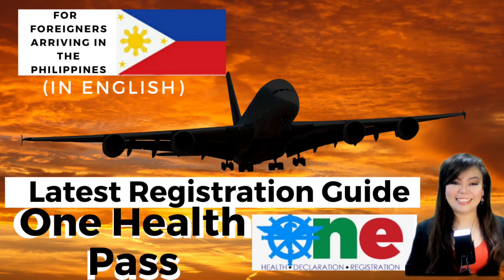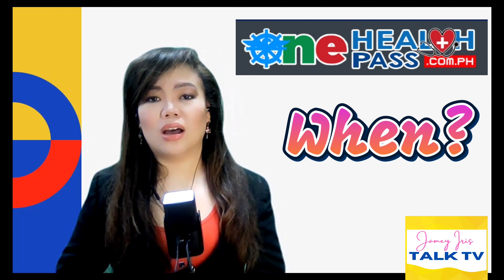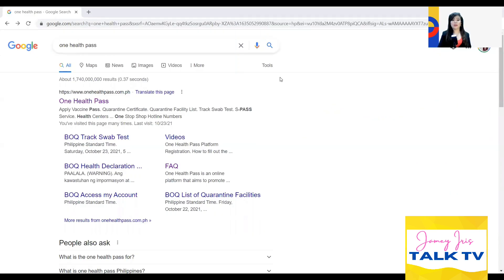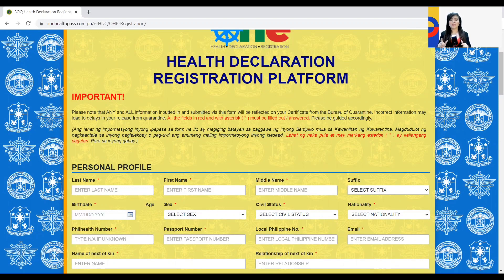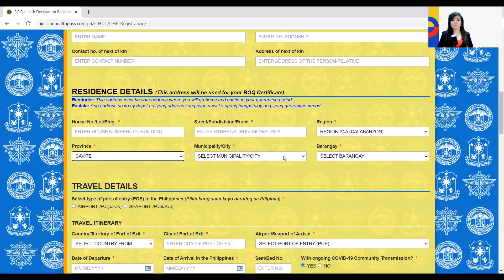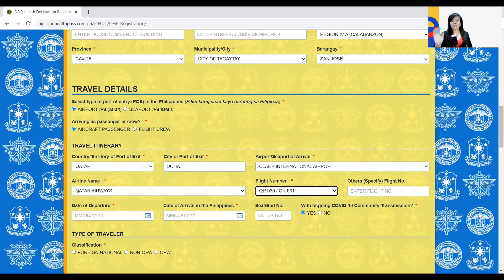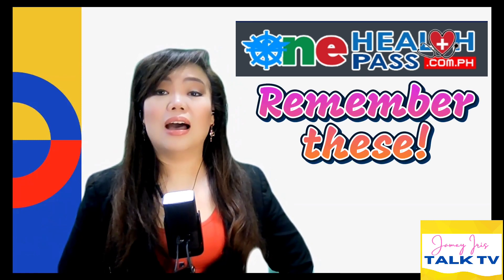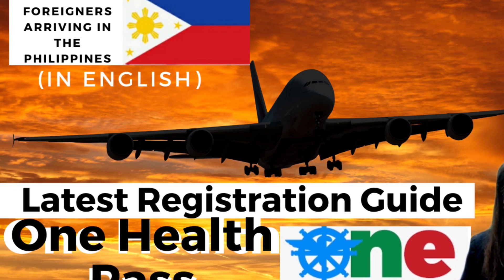One Health Pass Registration Guide for Foreigners & Balikbayans | Latest Update (in English)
Language is in English. For Foreigners or balikbayan.

Global Trainer Jamey Iris TV aims to give you updates about relevant and timely information in and out of the country. Also, this channel will share inspiring videos that will help you develop in your personal.and professional life.

This video is about the ONE HEALTH PASS na kinakailangan icomplete ng sinuman who will be flying to the Philippines.

From this video, the following will be discussed:
1.What is One HealthPass?
2. Its purpose
3. What is the new single step to Complete this
4. One Health Pass - Registration + QR Code

Kindly share these video guidelines to our fellow OFWs who are flying back to the Philippines prepared by Global Trainer Jamey Iris.